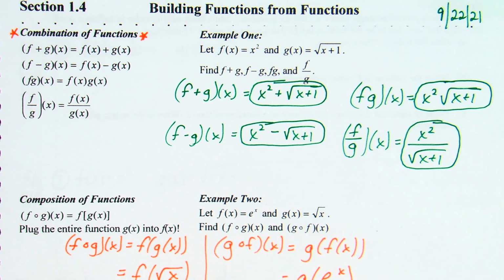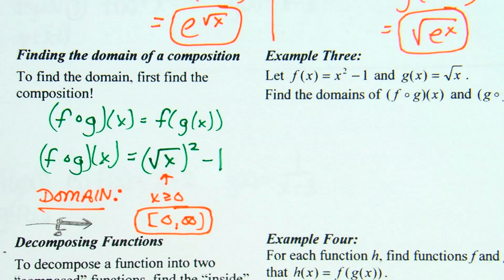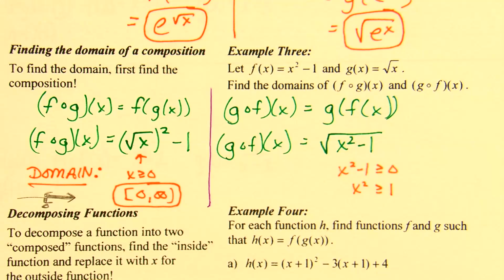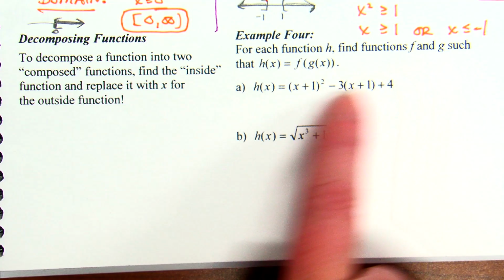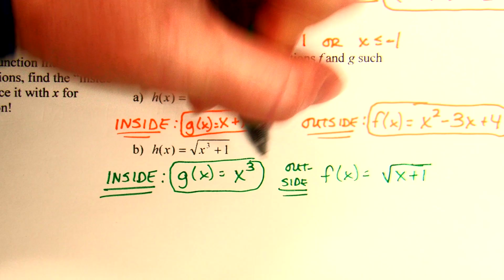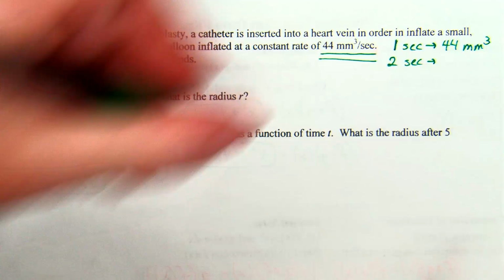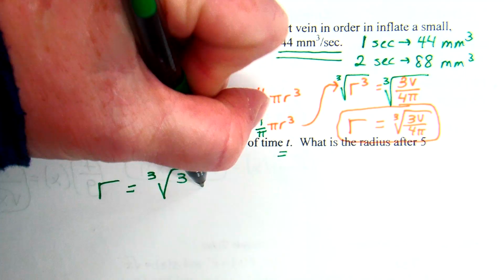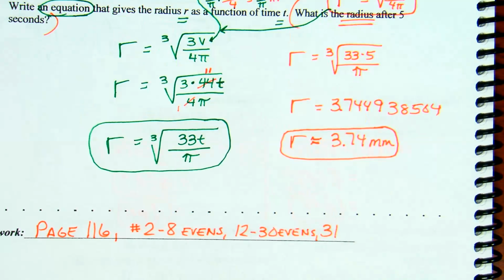Lesson 1 4 Day 2